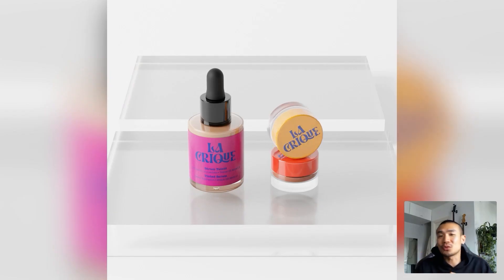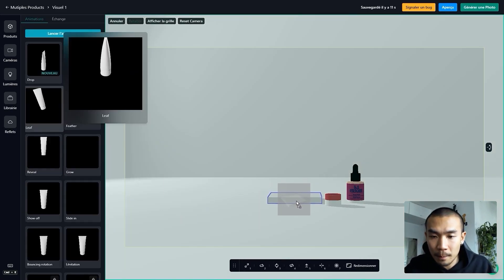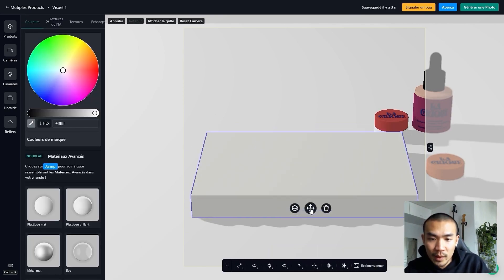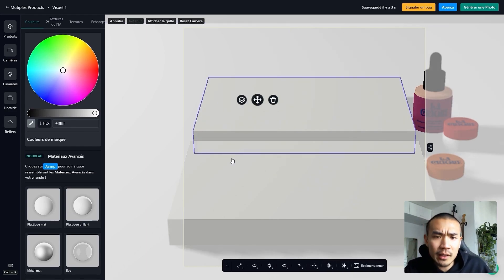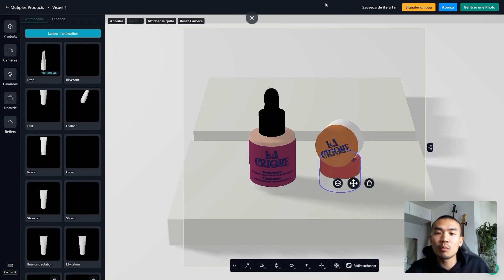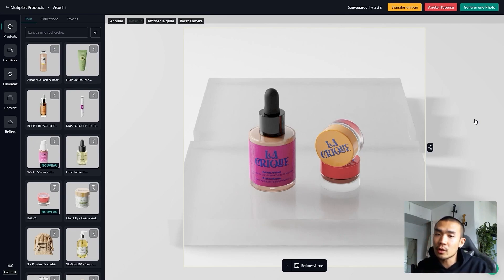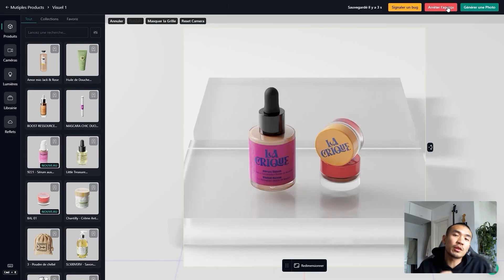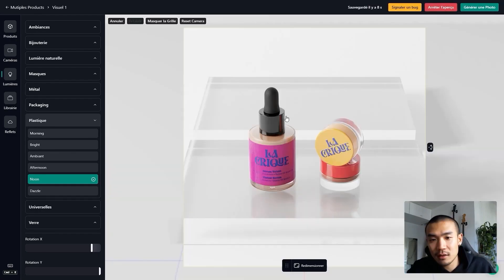Create a 3D visual for your product lineup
In this video we will start from scratch to build a new scene for your 3D products.

Chapters
00:00 Introduction
00:36 I place my products
01:00 I place the support
01:29 I change the camera
05:52 I change the material of my support to transparent
06:25 Glass too dark, how to correct it?
08:40 I modify a light
09:10 I add an animation to the product
09:43 Issue : Product not animating while placed on another animated product
11:10 I animate the camera
11:28 I adjust the products
12:55 The final version
13:25 I add a 3D hand
14:20 I move my camera for a better view of what I'm doing
14:35 I add polish to the hand
15:00 I change the color of my 3D hand
16:15 Outro